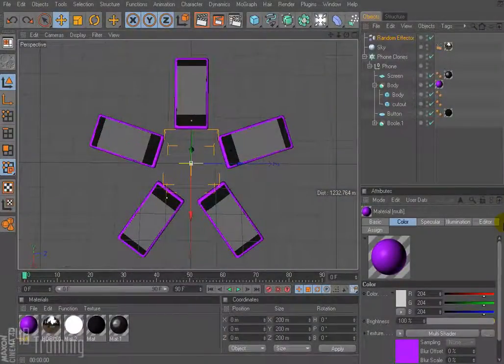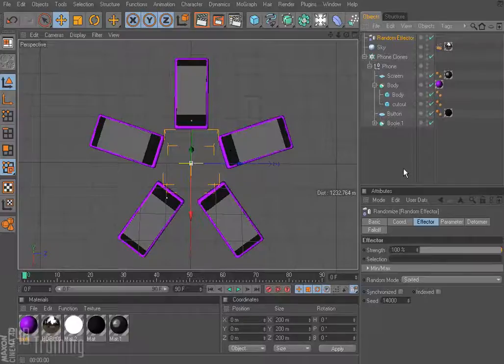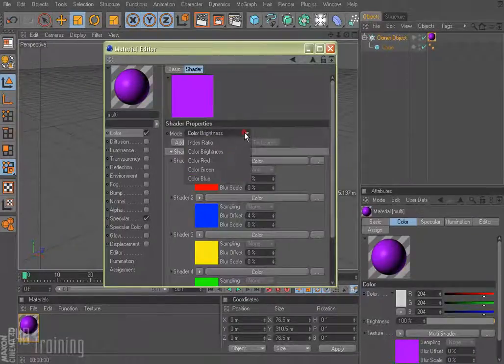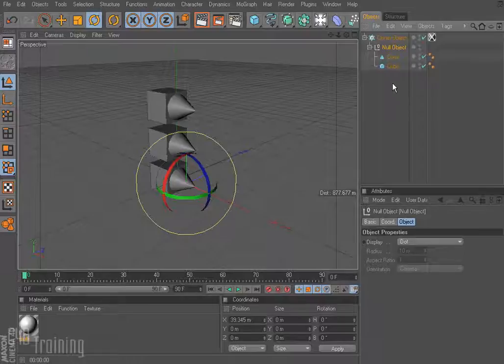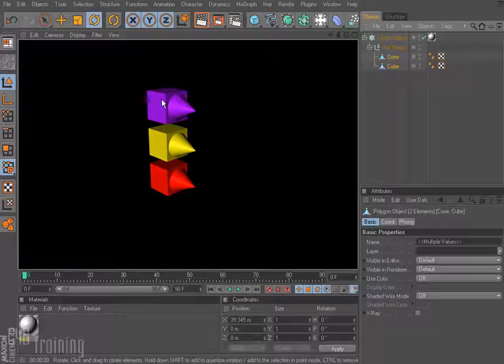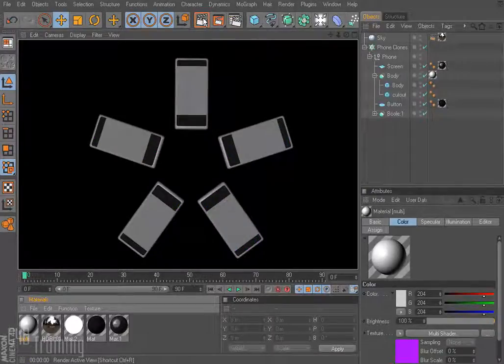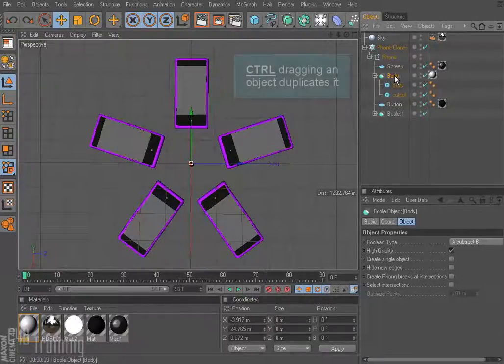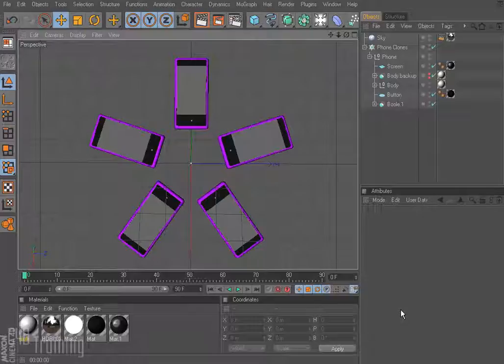More: Using the Multi Shader to Color Clones in Cinema 4D Tutorial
In this short video tutorial, you'll learn how to use the Multi Shader in C4D to add individual colors to your clones using the INDEX Mode.